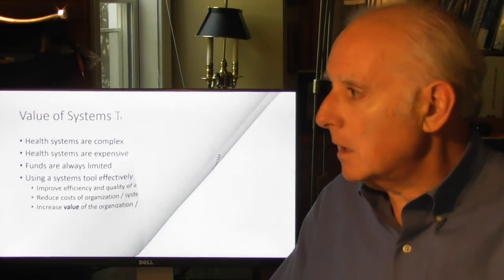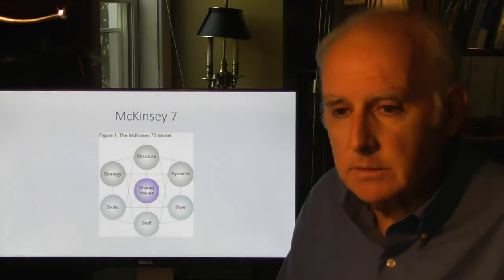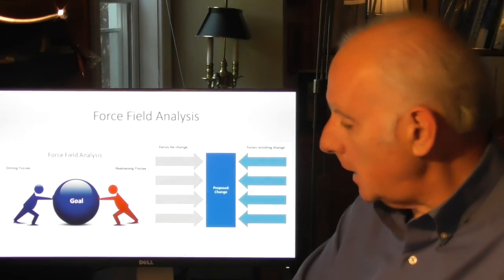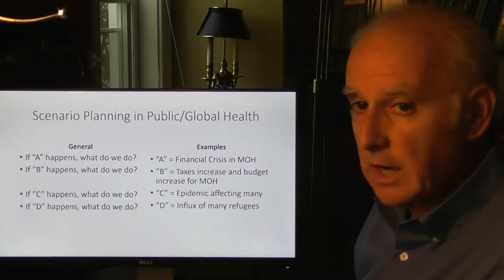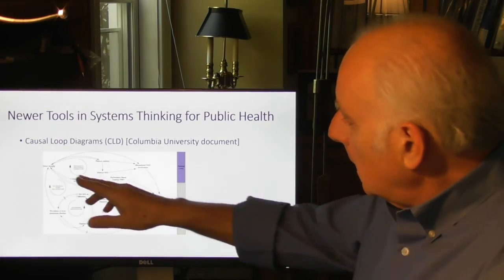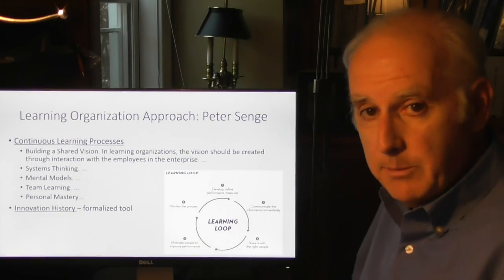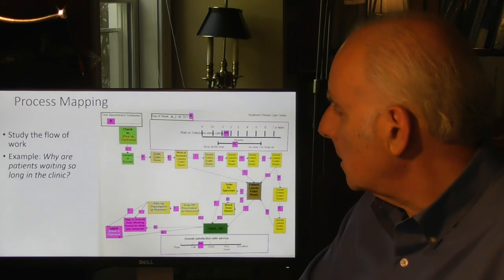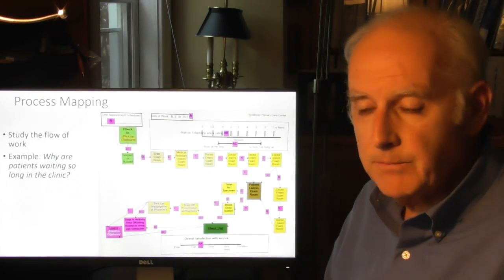Using Systems Tools to Improve Health Systems 9 19 R Schuster Univ Haifa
Using Systems Tools to Improve Health Systems - an introduction to traditional tools (SWOT Analysis, Scenario Planning, Force Field Analysis) and newer more complex tools (Causal Look Diagrams, PIPA, Learning Organization concepts, Process Mapping) - can be used in health care, public health, and medical organizations to improve efficiency, reduce costs, and provide value.